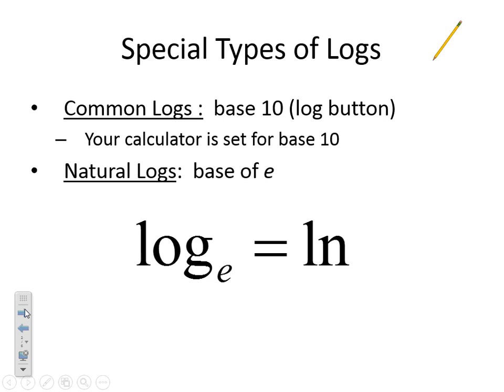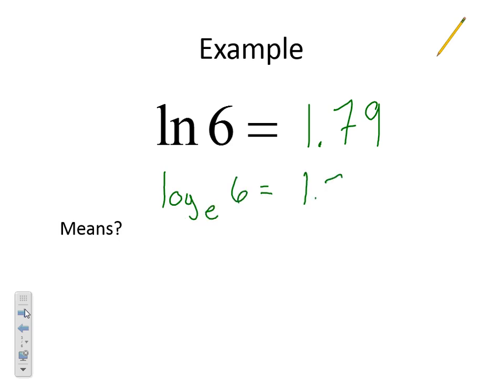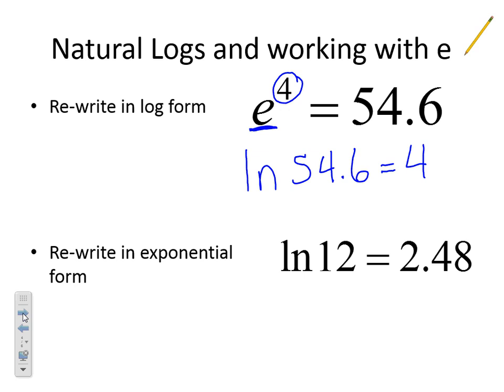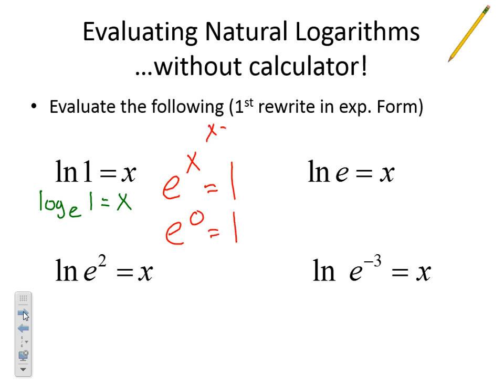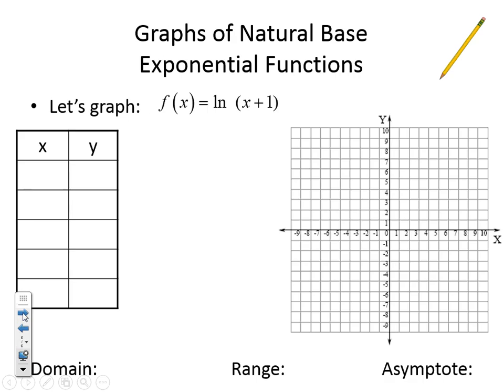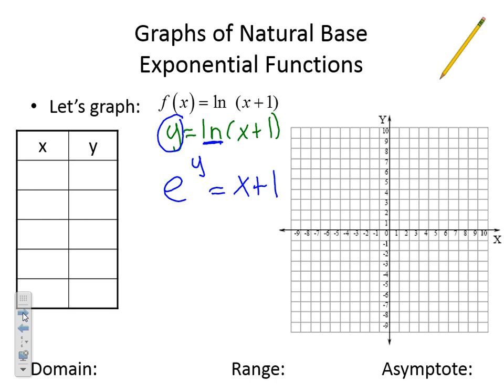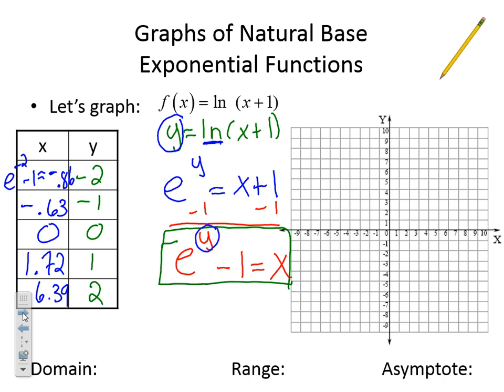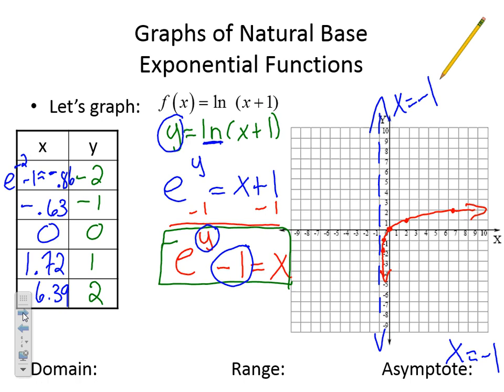ln and graphing ln day 2